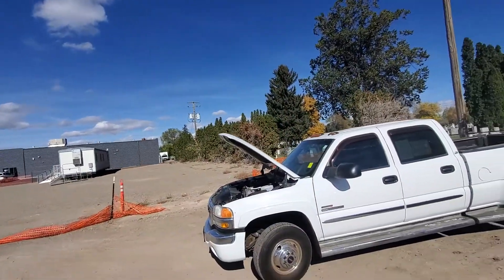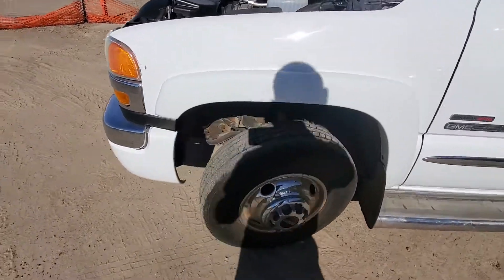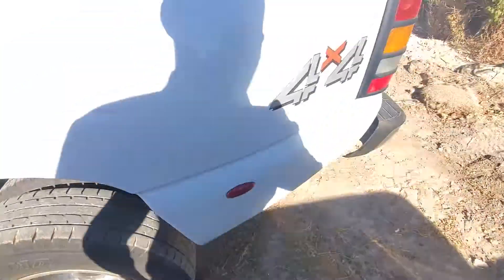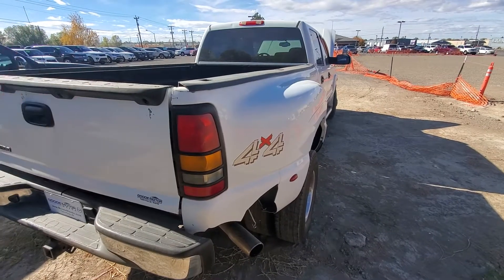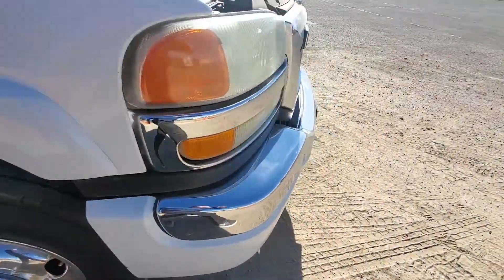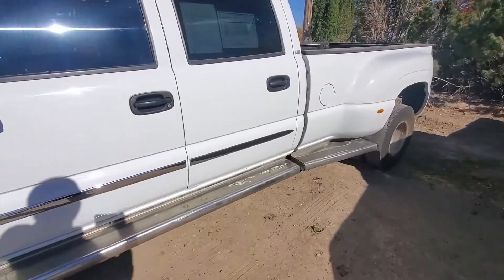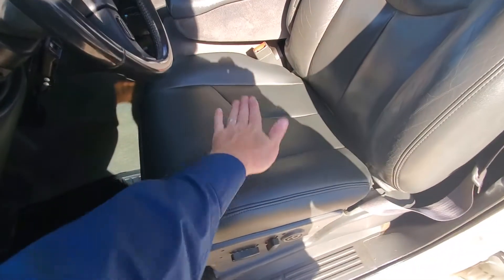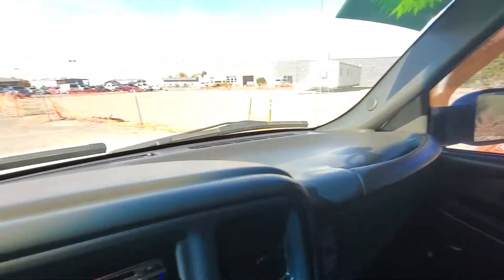2003 GMC 3500 T243298